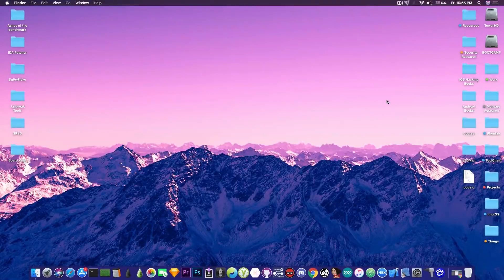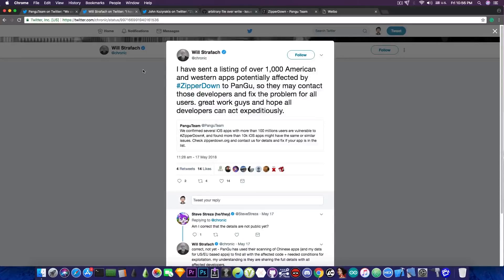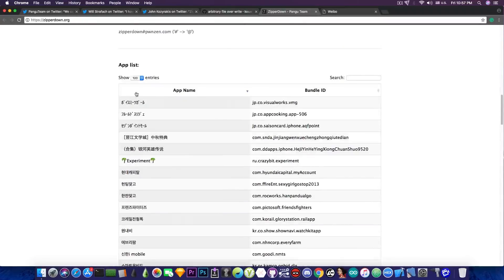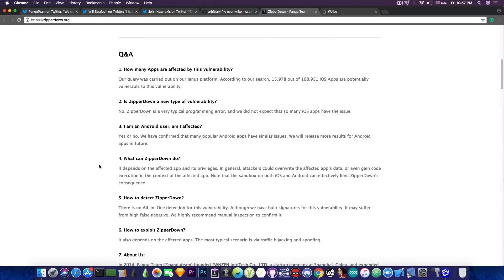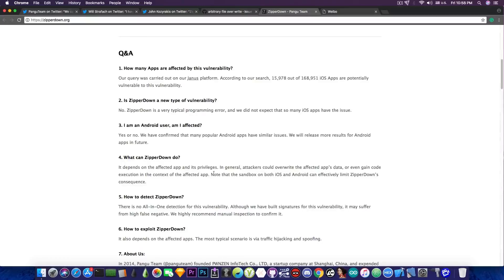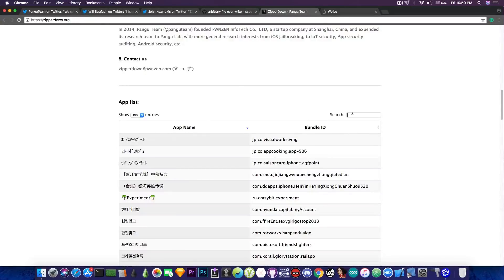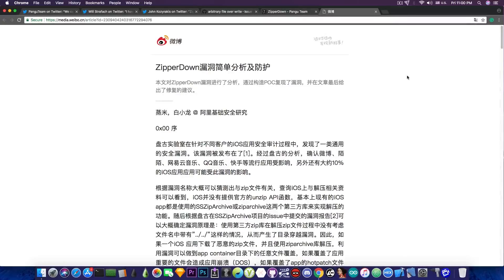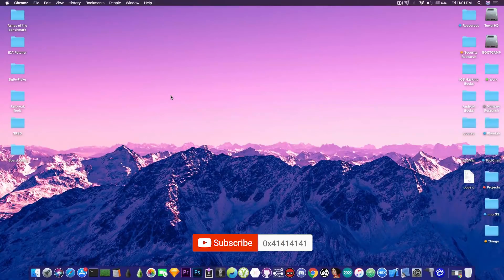PANGU TEAM FOUND iOS VULNERABILITY IN 16.000 APPS | What To Do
In today's video, we're discussing Pangu Team's last iOS Vulnerability which is a path traversal in ZipArchive. According to Pangu, the vulnerability affects over 16.000 known iOS Applications and may affect Android too. The vulnerability dubbed "ZipperDown" by Pangu is documented in a write-up and has its own website where you can check whether an application you are using is vulnerable.

According to Pangu, the vulnerability is a common programmer mistake and the iOS and Android Sandbox are limiting somehow the damage it can do. By exploiting this vulnerability, one could modify App's data and can result in code execution in some cases. This vulnerability is a bit more dangerous if the application vulnerable to it handles sensitive data.

Pangu Team provides an open channel for developers of the vulnerable iOS and Android applications to talk the problem and they provide information on how to fix the vulnerability. Although the issue was first reported over 7 days ago on GitHub, the issue is still open and we're not sure when it will be fixed.